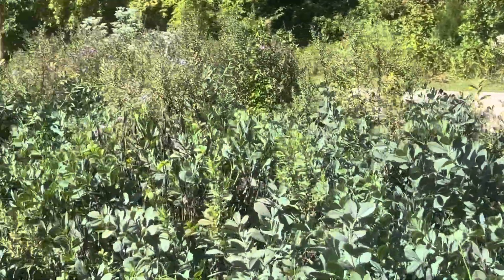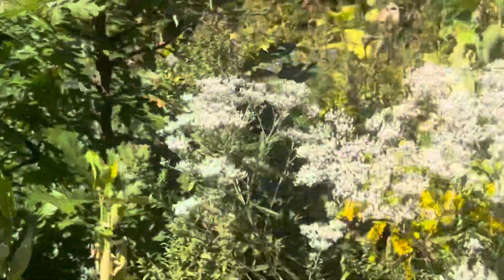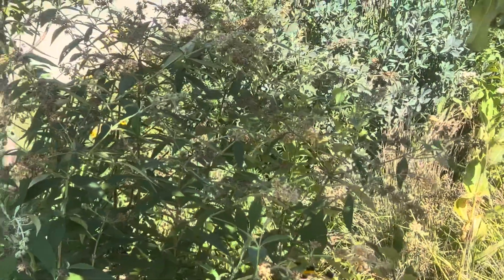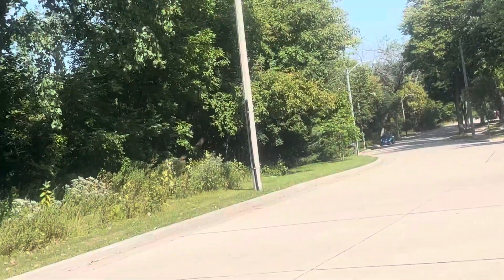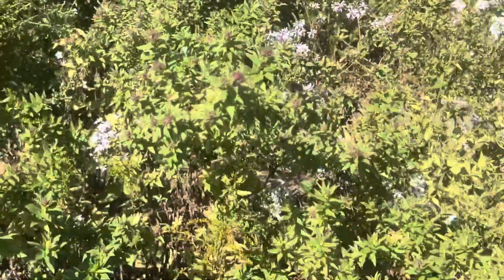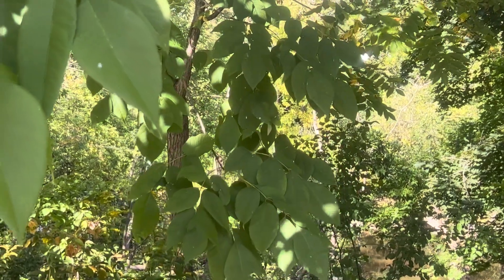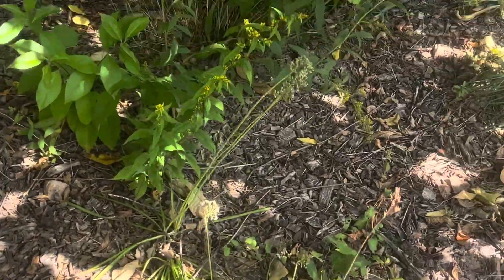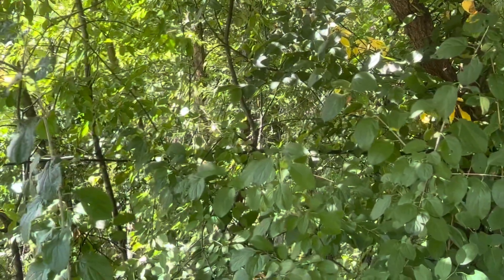Community native gardens are essential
Community native gardens are the keystone to restoration and creating biodiversity. Immediate impacts are coupled with long term expansion of native species in area they exist